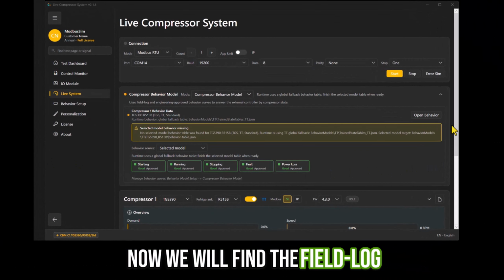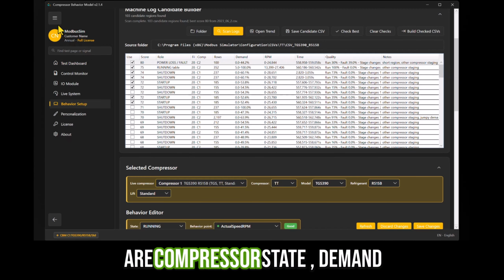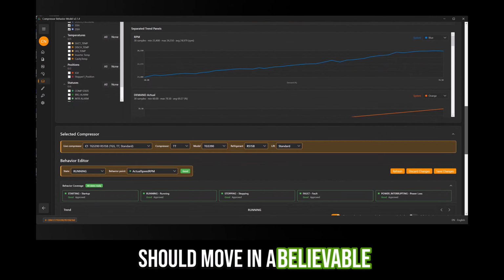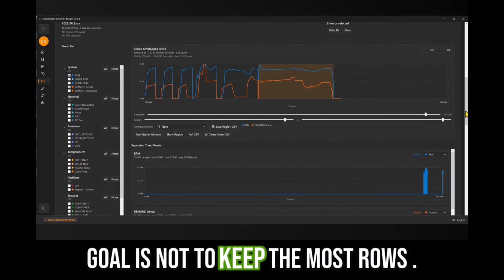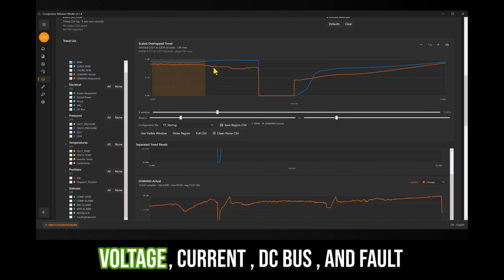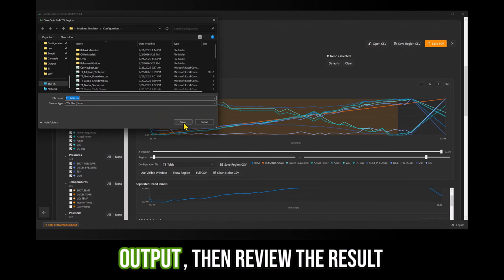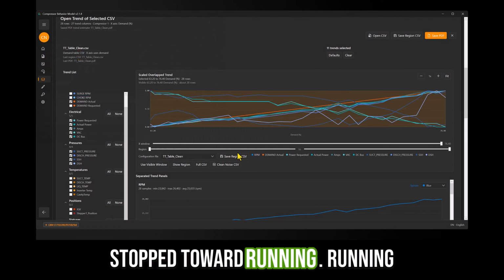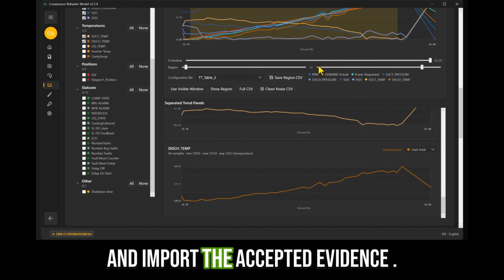ModbusSim, Simulation Compressor Behaviour Model Workflow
This video explains the difference between field logs and engineering-approved curves.

Field logs are real machine data. They are the best anchor for behavior that was actually observed. Use field logs for startup timing, shutdown timing, known running points, pressure relationships, temperature relationships, warnings, and faults when the data exists.

Engineering-approved curves complete the model where field logs are missing. This matters because a real project may not have logs for every capacity point, startup condition, shutdown condition, warning, fault, or power-loss event.

The best practical model usually combines both sources. Use field logs as the evidence base. Use engineering-approved curves to complete the missing operating range.

The goal is believable compressor behavior for external control testing. The goal is not only replaying one captured sequence.